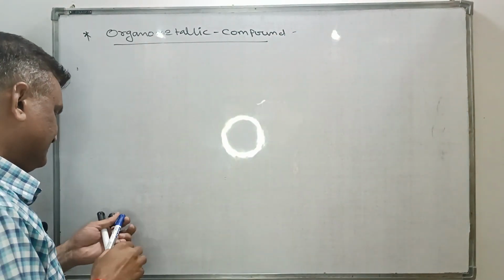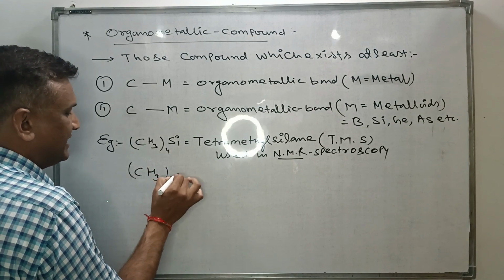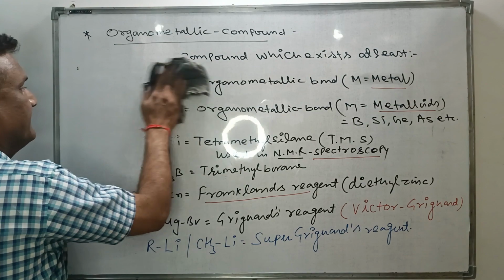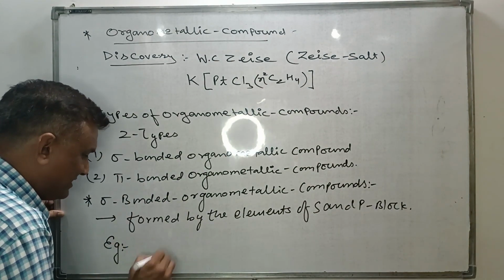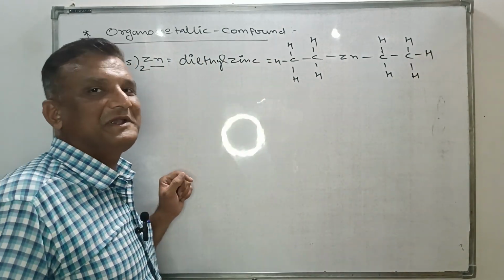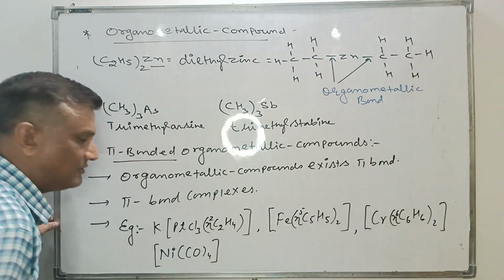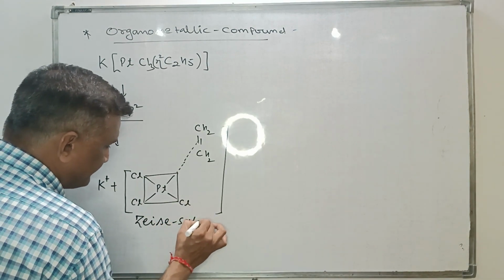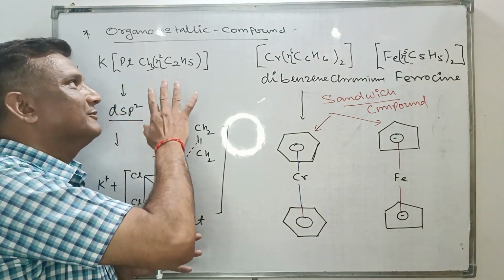Co-Ordination Compounds : Organo-Meatllic Compounds : 28